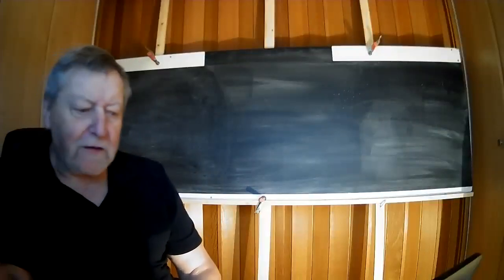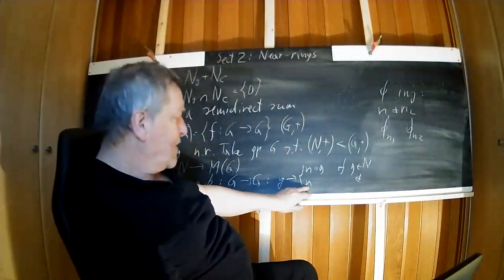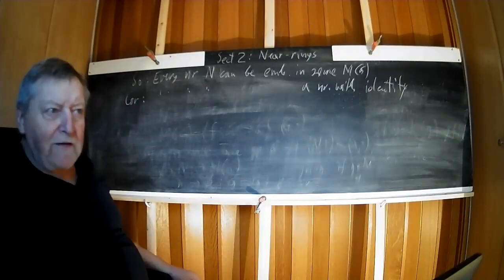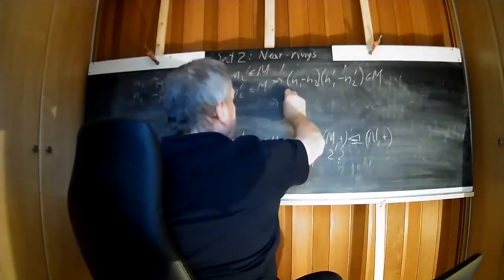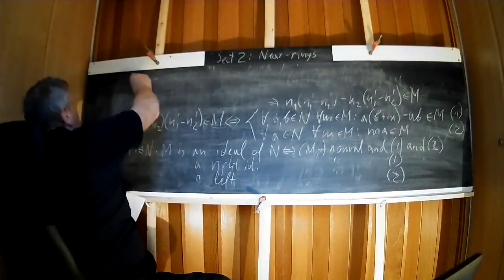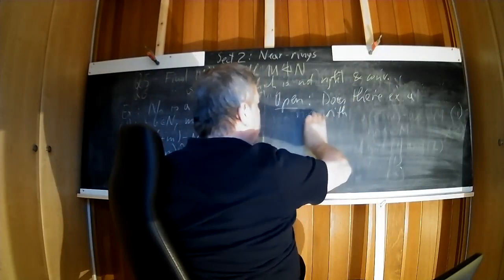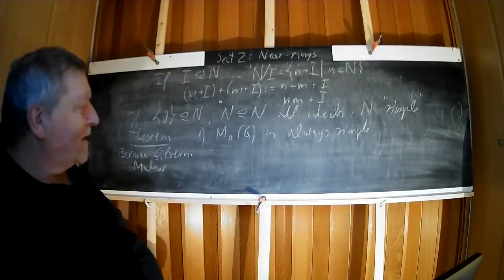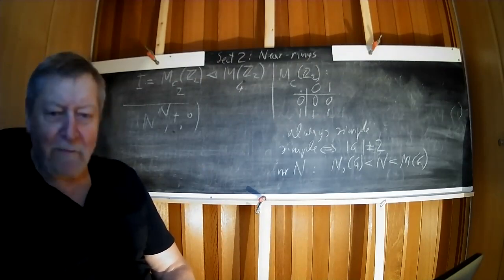Near-rings.I.2 (Pilz)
Substructures